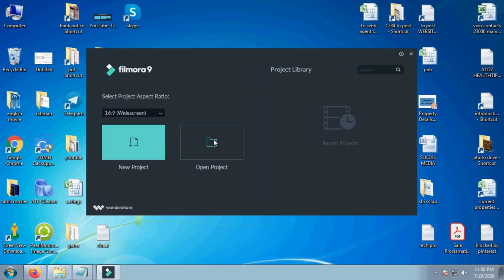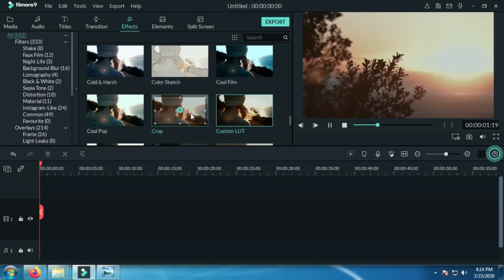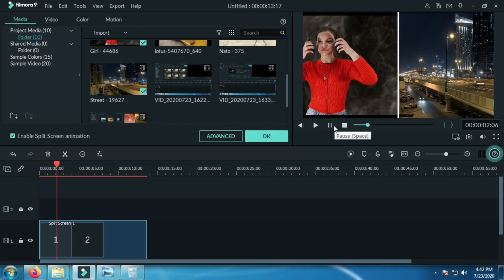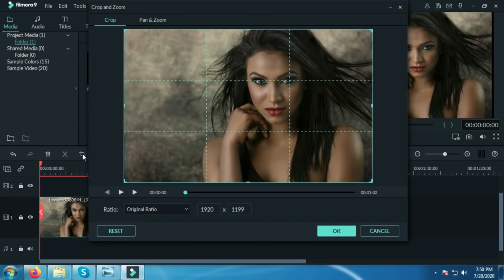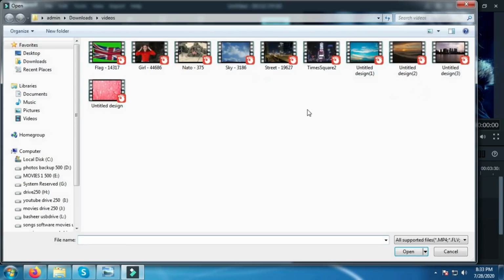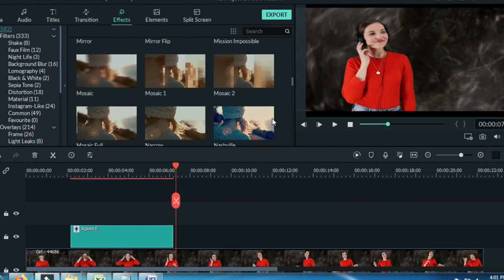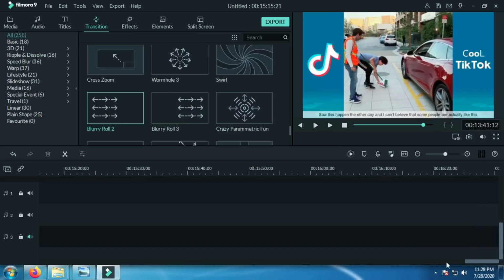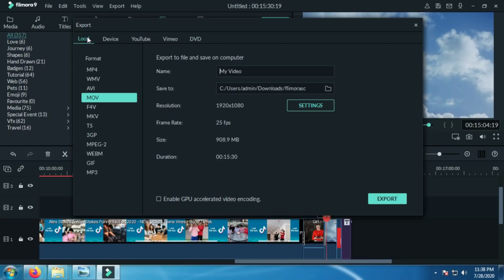How To Use Wondershare Filmora 9 Complete Video Editing Tutorial For Beginners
Filmora9 offers all-important video editing options like

1. Green Screen

2. Multitrack Editing

3. Color Correction

4. Pan and Zoom

5. Audio Mixer

6. Motion

7. Video Stabilisation

8. Screen Recording

9. Modern Titles, Transitions, Effects,

10. Split Screen

I also want you to know about Filmora 9 Effects store FilmStocks.com, where you can download premium quality effects, Transitions, Titles, Photos, Audios, Videos, for your filmora 9 video editing software. there is a huge collection of effects.